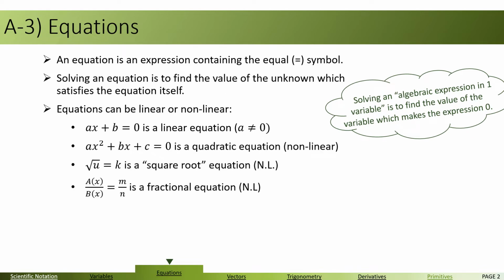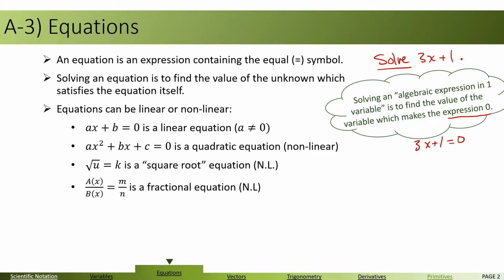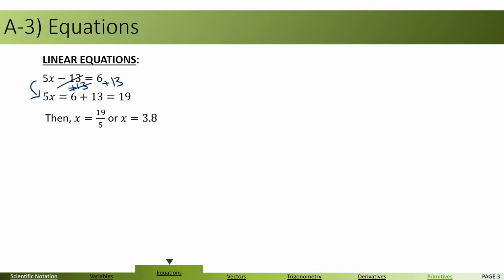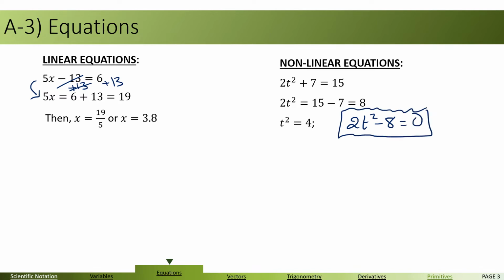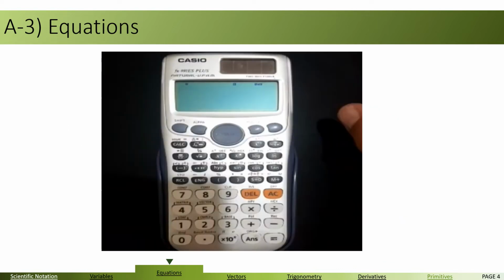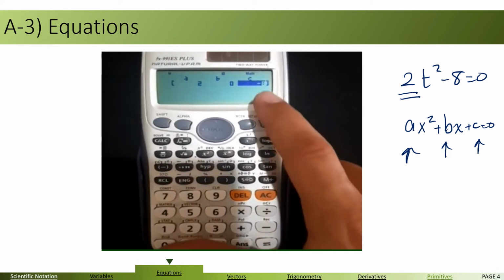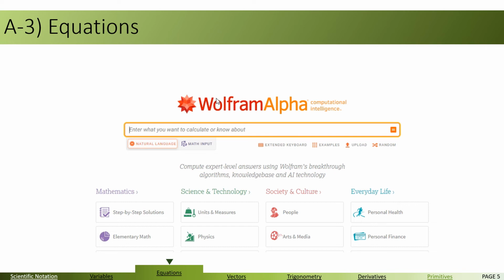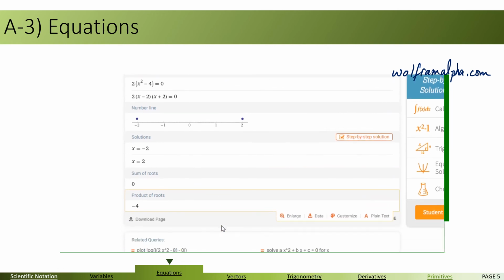INTRO MATH P3 Equations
Introducing solving equations by calculation and by calculators.